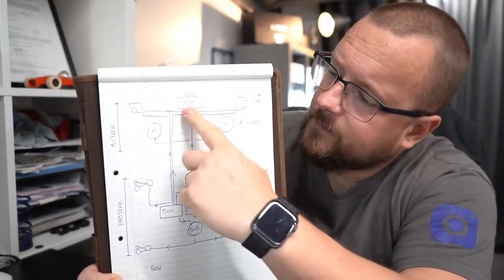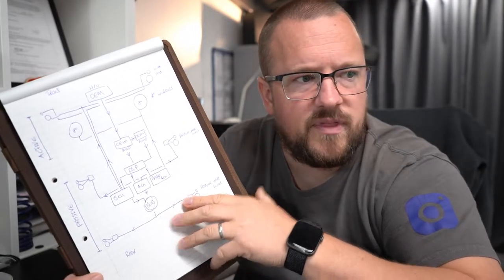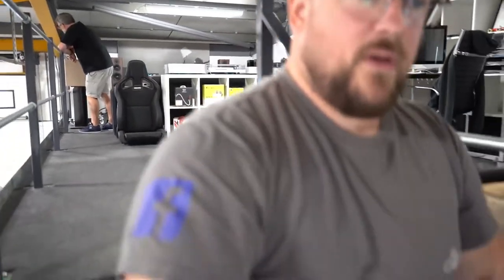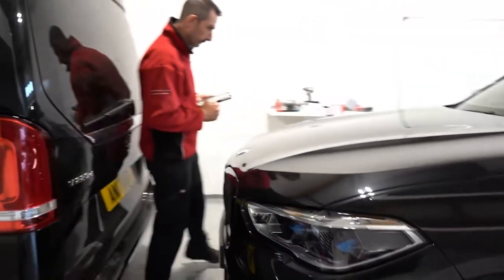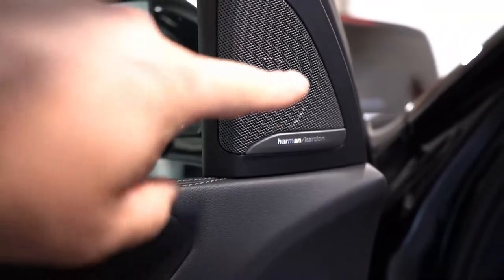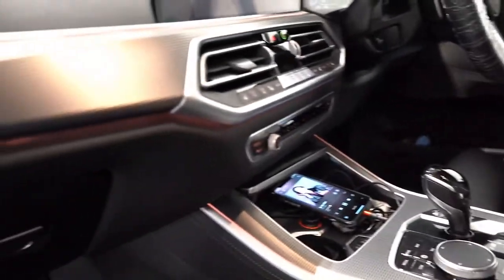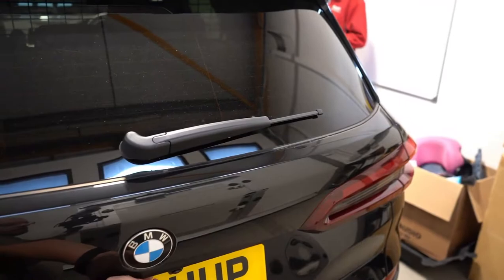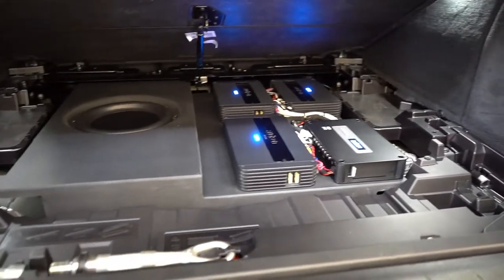BMW X5 M50D Audison Sound Upgrades!! G05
In this video we run you through the snazziest of flow diagrams to explain a few things, then show you around the finished BMW X5 M50D project. This is a family car and therefore is subject to a less flamboyant installation, everything needed to be tucked away and nothing was to be on display.